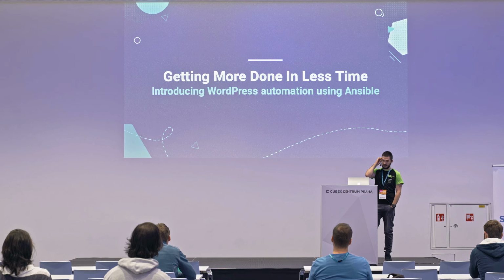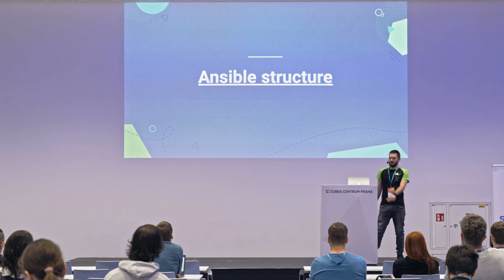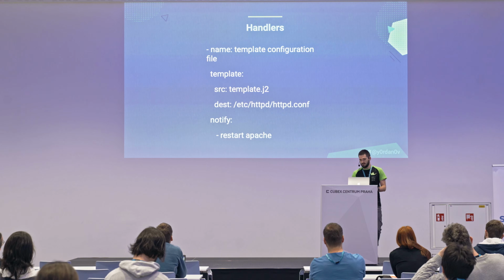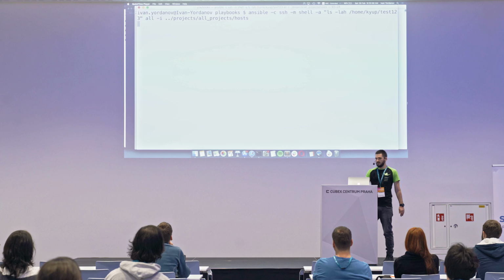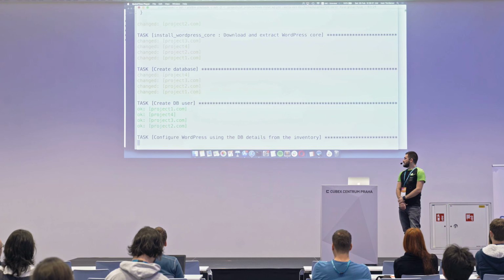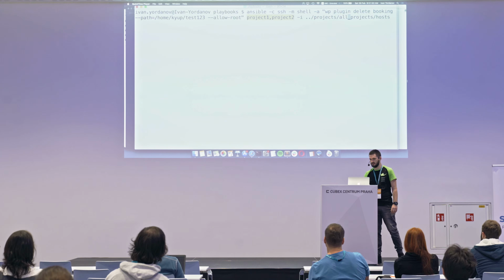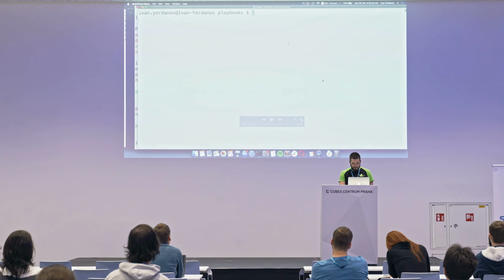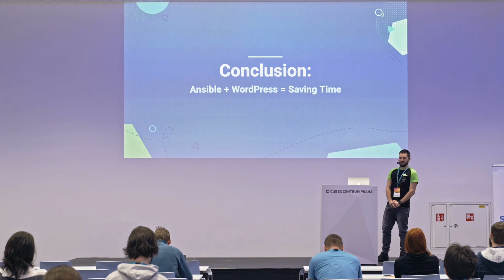Getting more done in less time – introducing WP automation using Ansible - WordCamp Praha 2020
Speaker: Ivan Yordanov
Annotation: